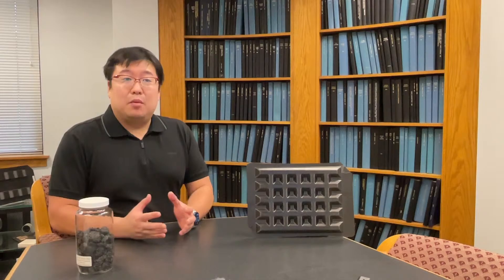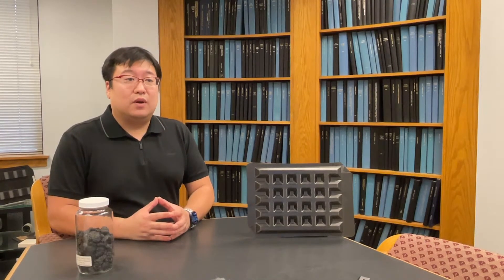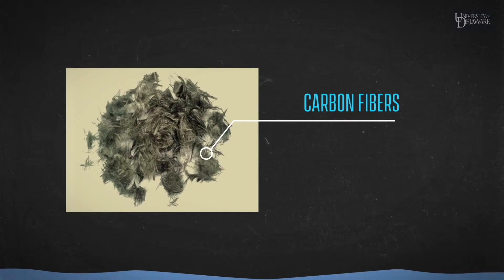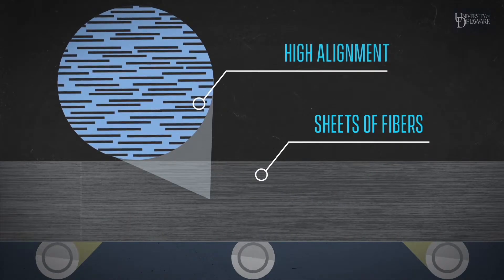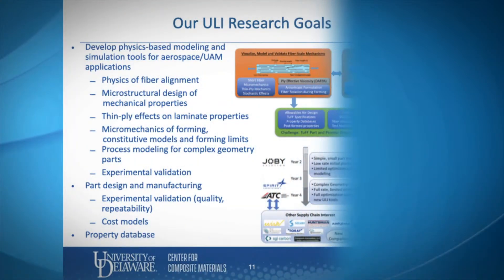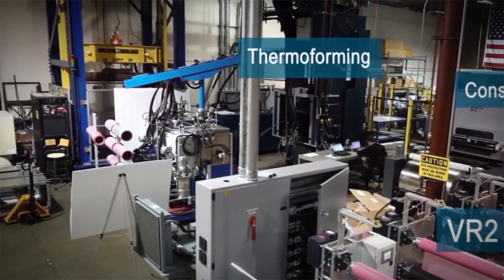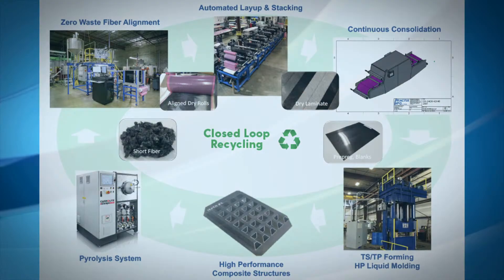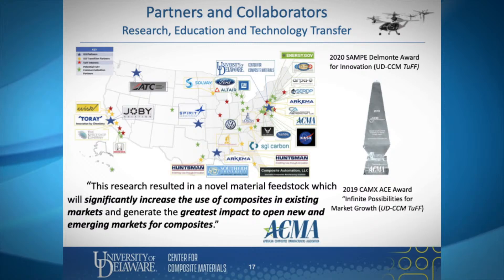Video: TuFF Material (ULI U of Delaware)